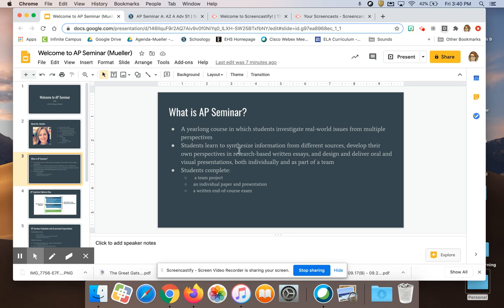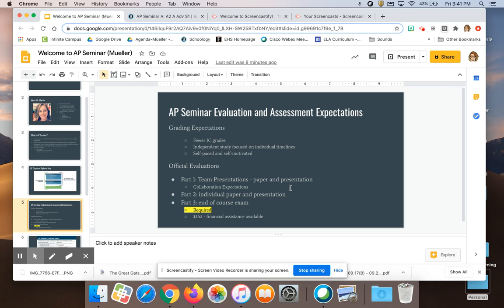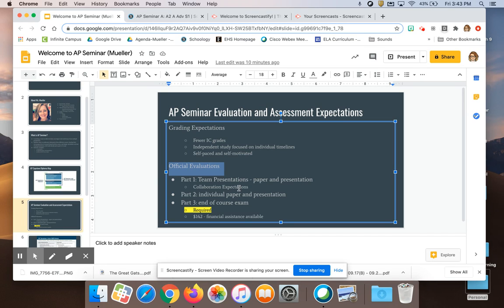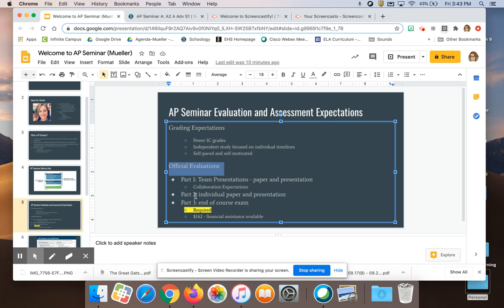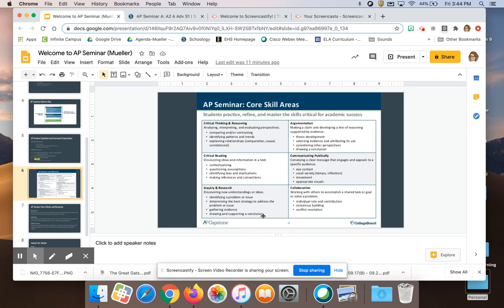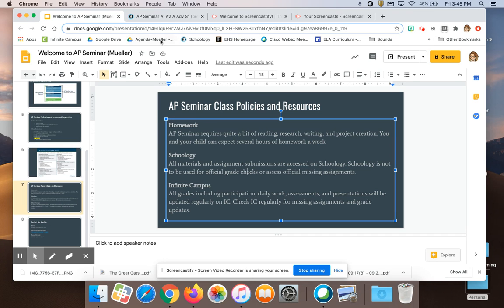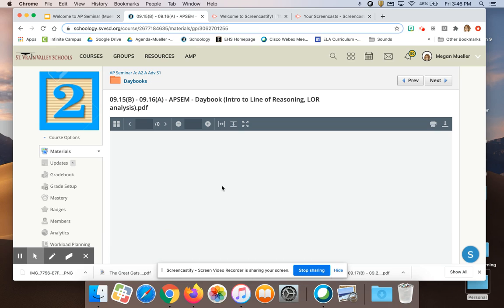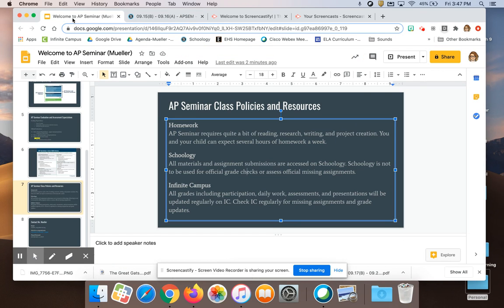Mueller, English, AP Seminar Megan Mueller